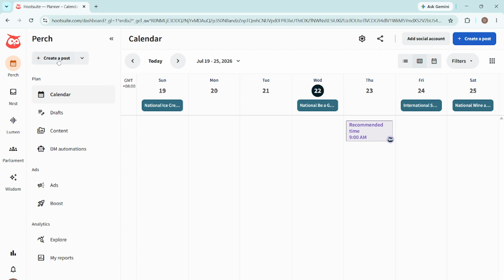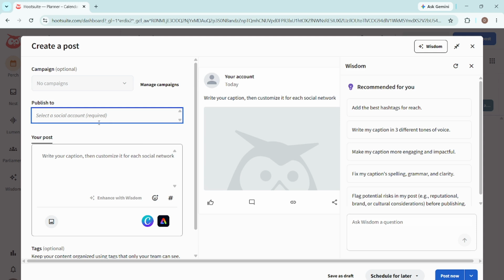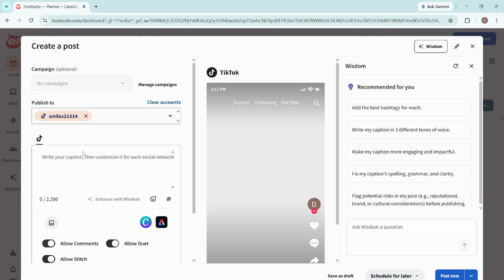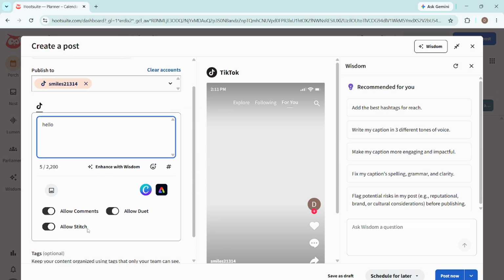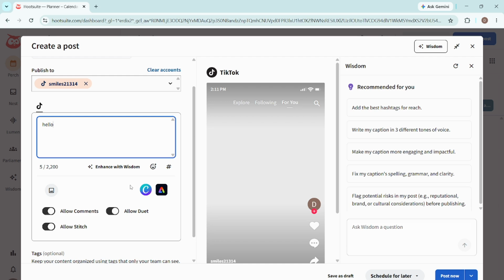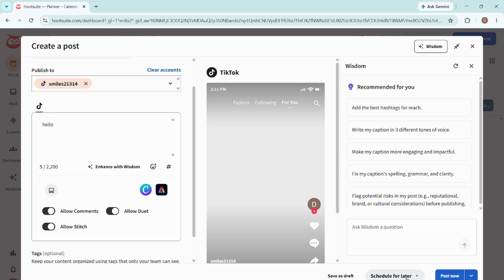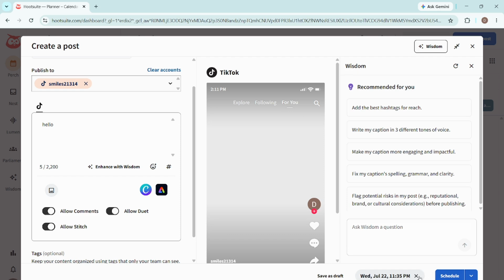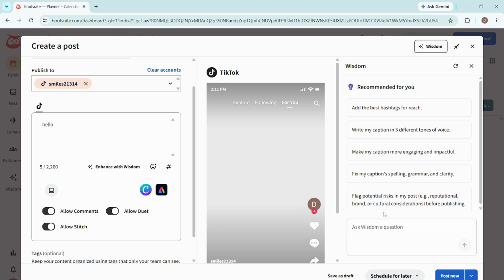How to Use Hootsuite [2026 Tutorial]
Learn how to use Hootsuite to manage social media in one place, including scheduling, monitoring, and reporting. In this tutorial, you’ll see how Hootsuite works step by step, so you can post faster and track results. Search phrases like hootsuite tutorial, hootsuite scheduling, and social media dashboard are covered.